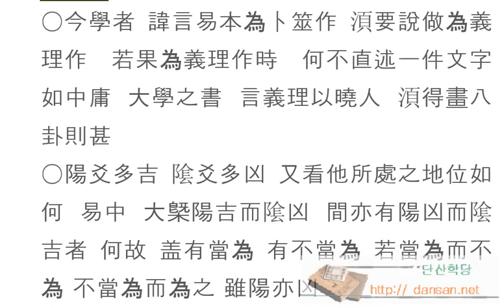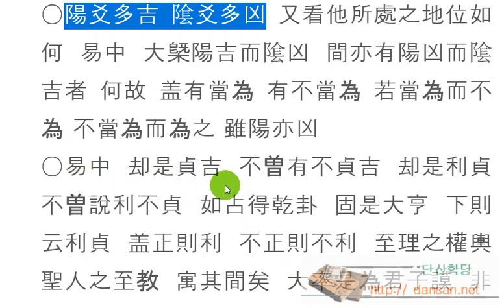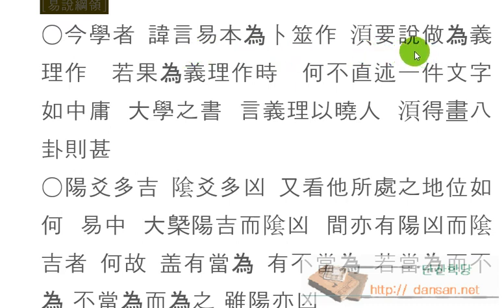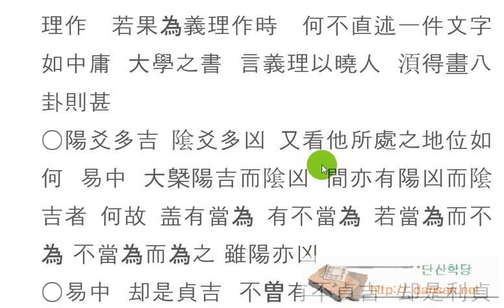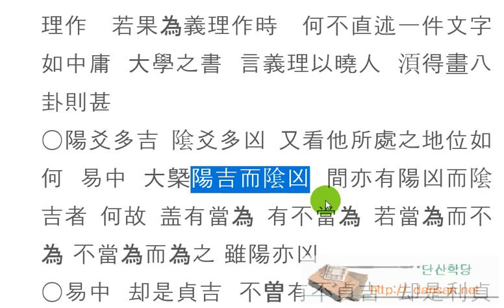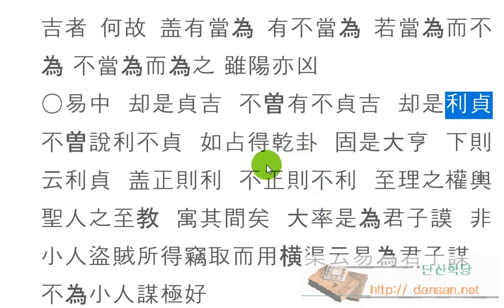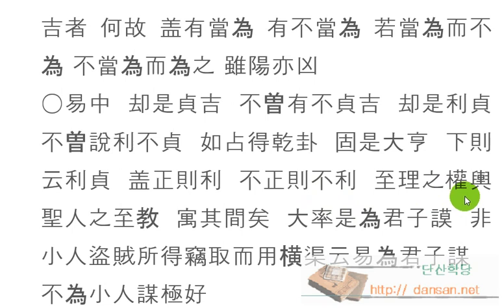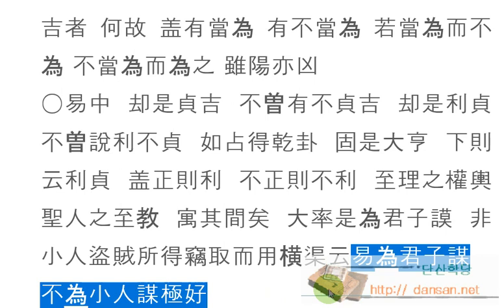주역강독(講讀) : [원] 170 今學者 諱言易本為卜筮作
주역원전 강독, 주역원문 강독, 성독, 역학, 易, 易為君子謀 不為小人謀極好